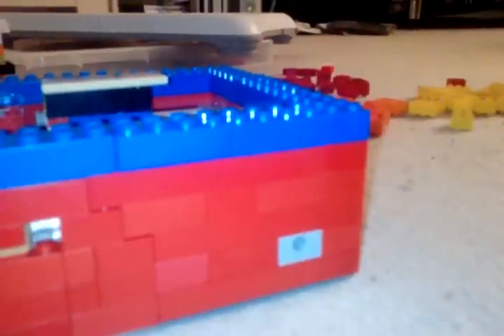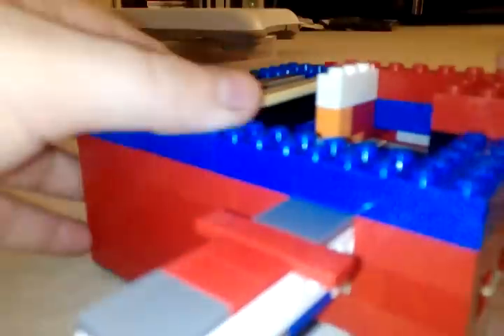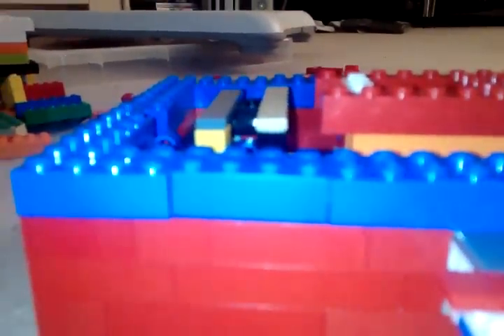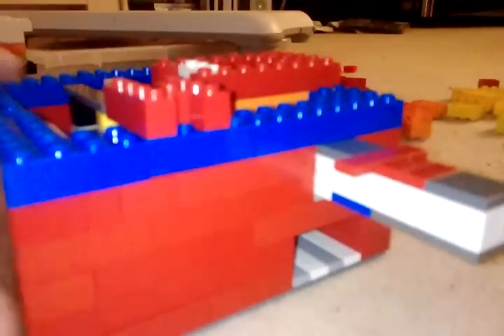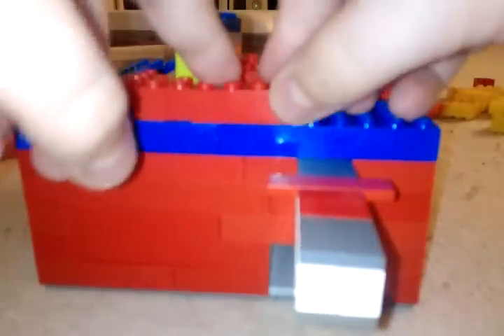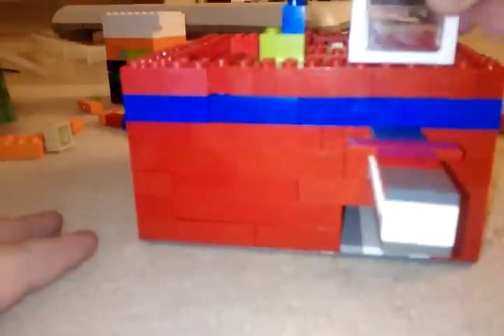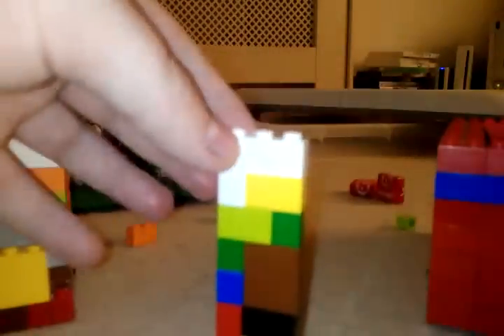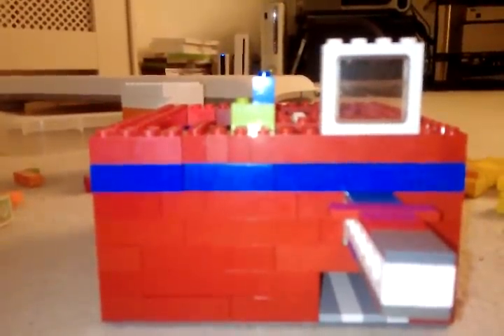how to make lego staburst machien part 5